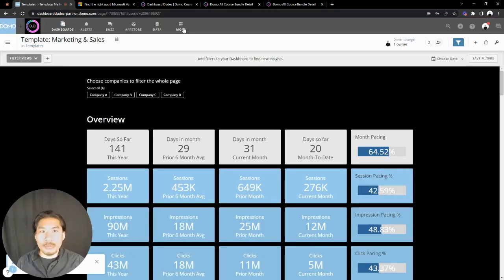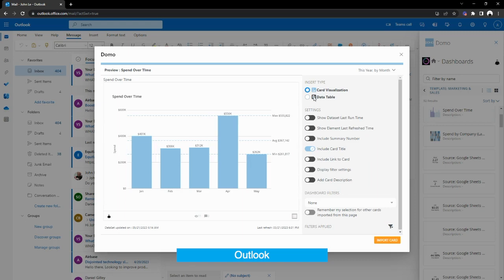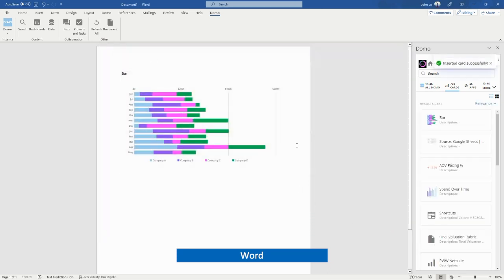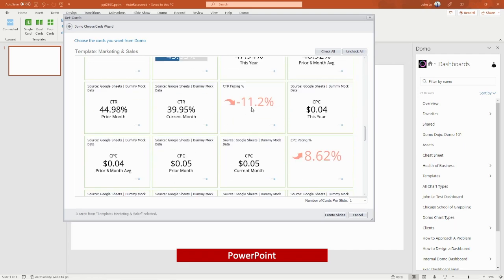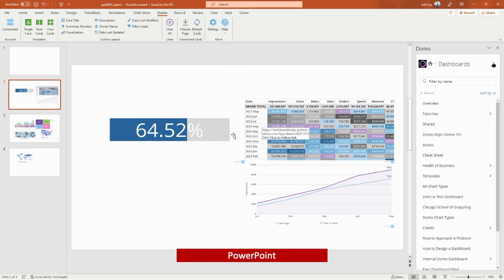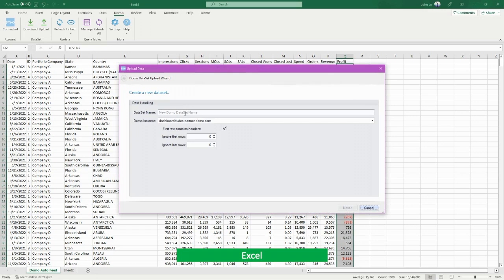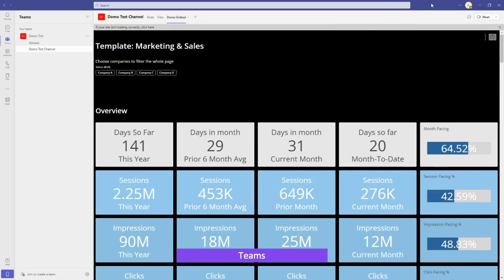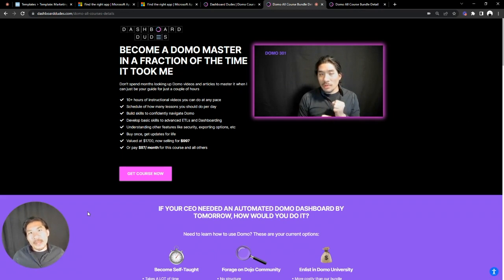Top 5 Microsoft Office + Domo tricks to impress your boss and Bill Gates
Does your organization use Microsoft Office and Domo? Make sure you are taking advantage of these tips to shorten the supply chain of data to presentations and insights.